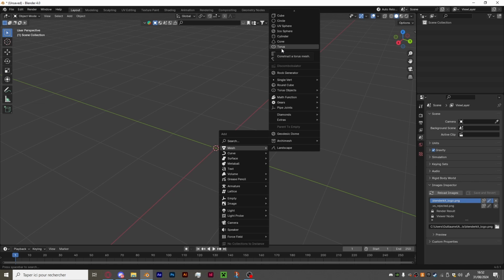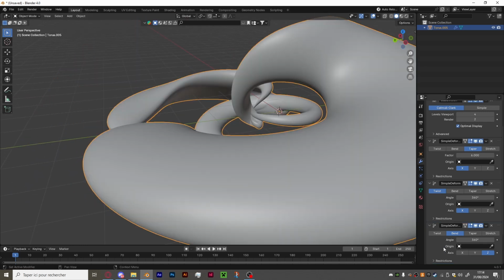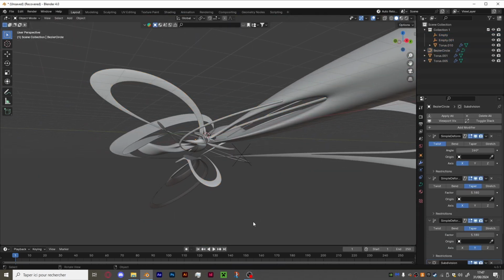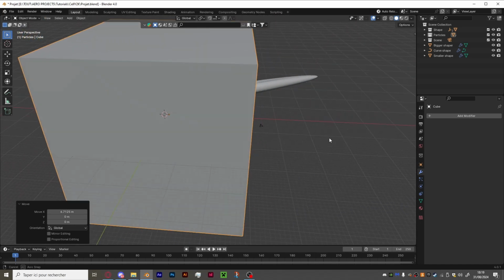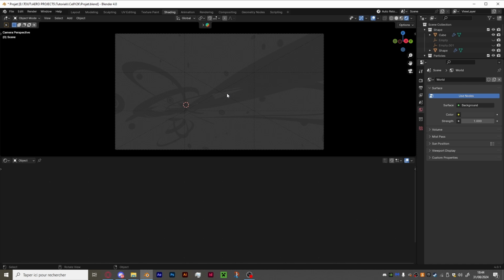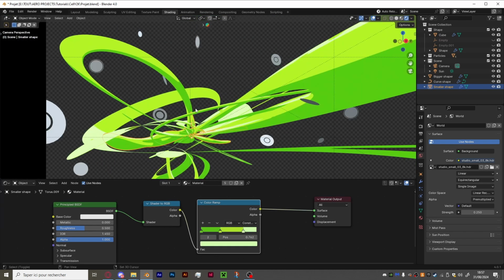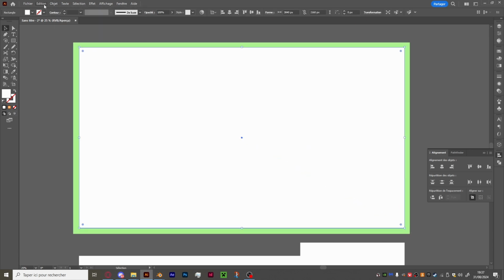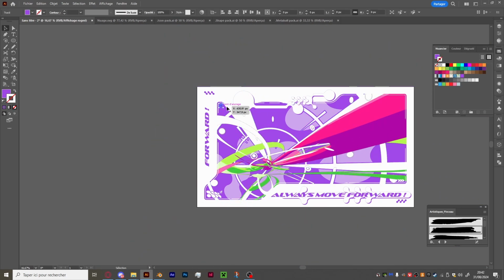How to make NeoY2K 3D renders like me ! (Long)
Hope you guys enjoy this longform tutorial, put a lot of effort in it !